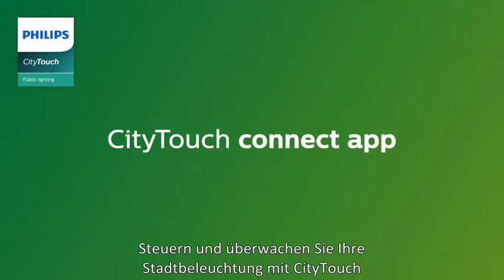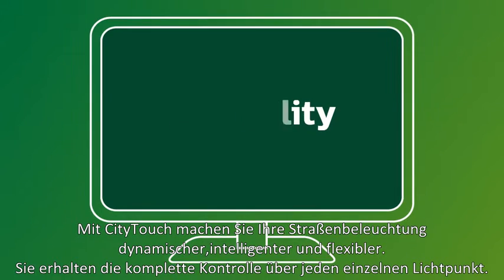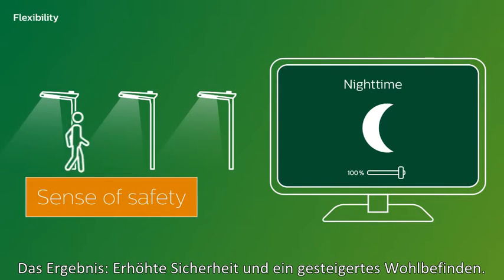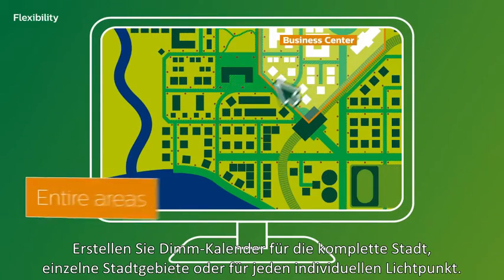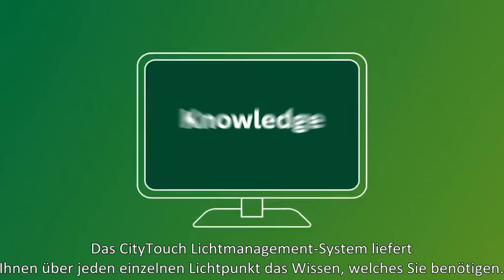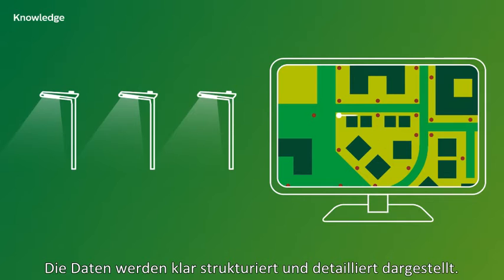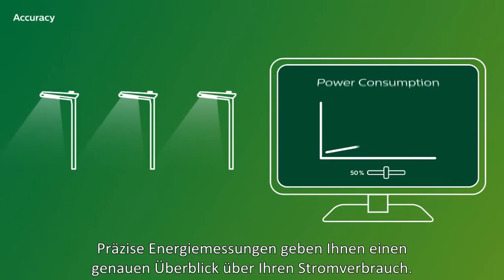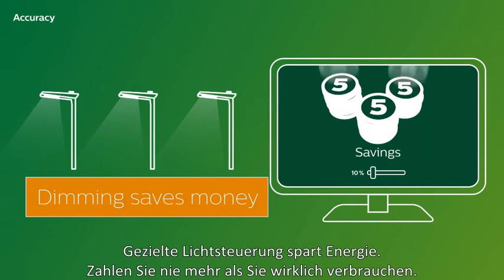Philips CityTouch connect application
Manage your city lighting remotely with CityTouch connect application.